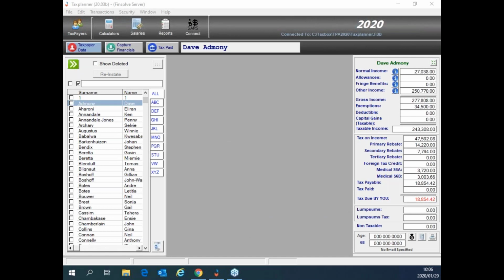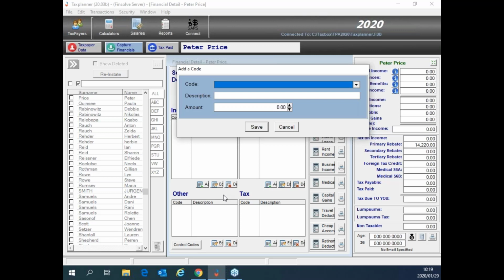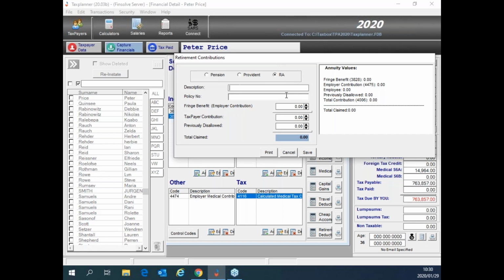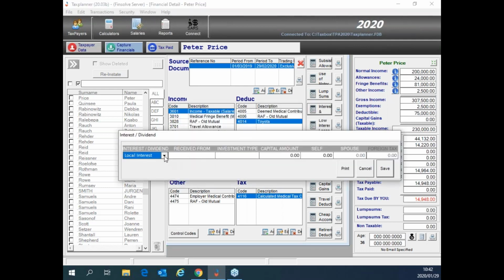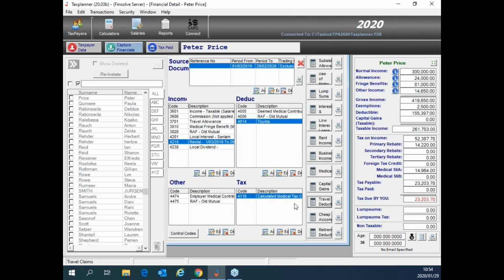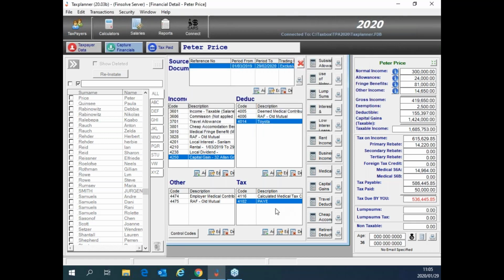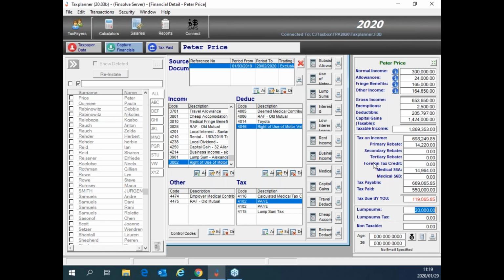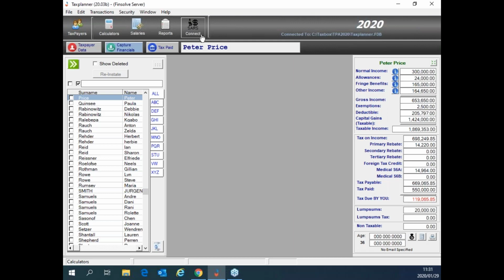TaxPlanner 2020 Tutorial Overview, Learning the Basics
Basic overview and introduction to the new TaxPlanner design and it's features.